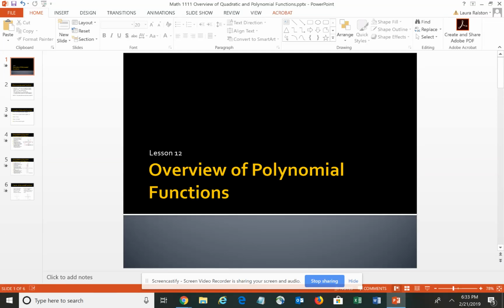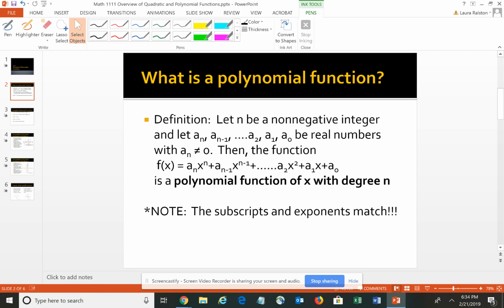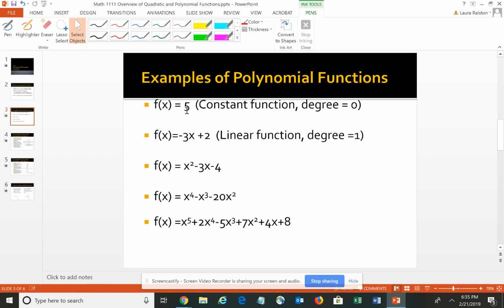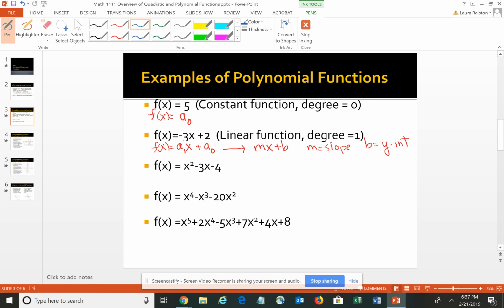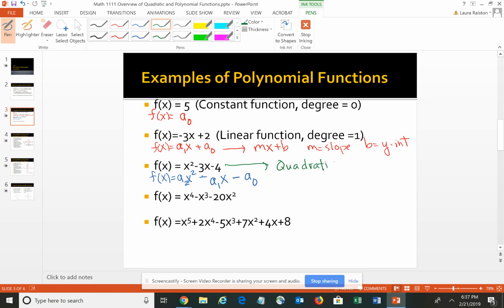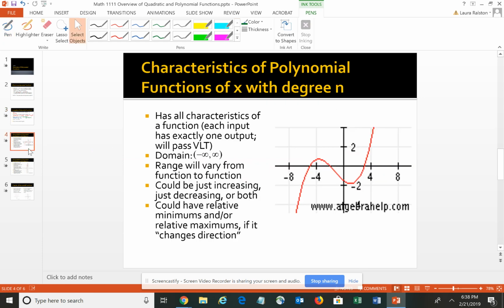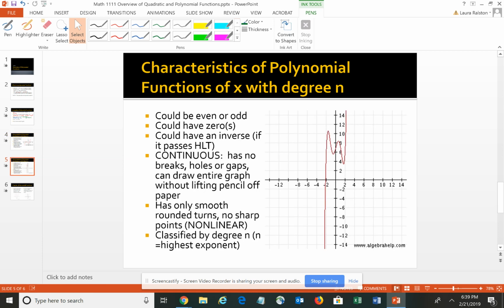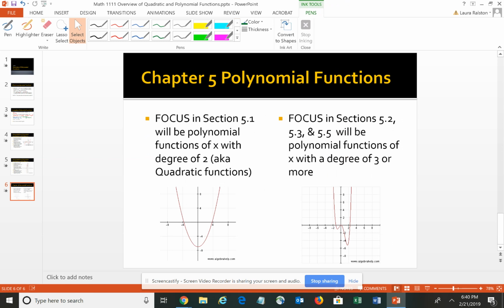Overview of Polynomial Functions